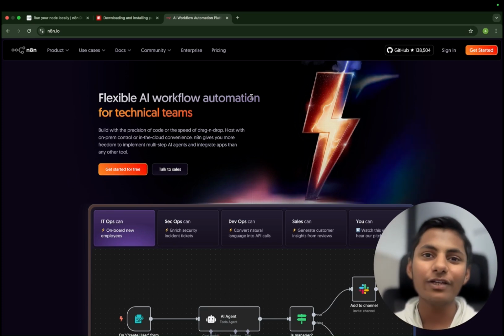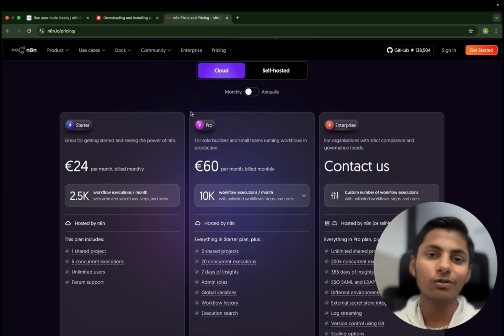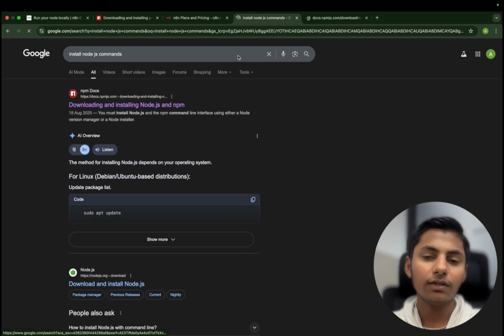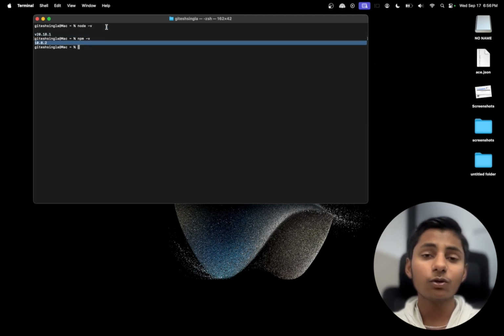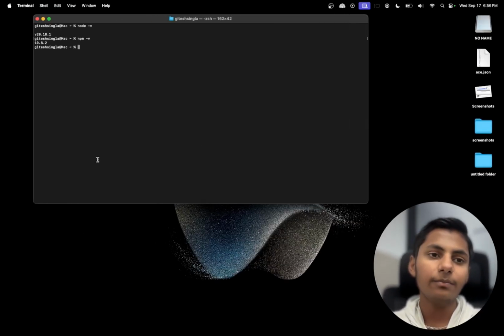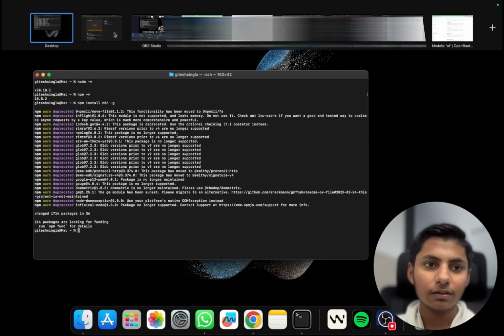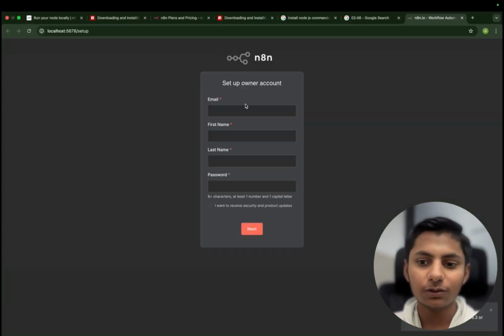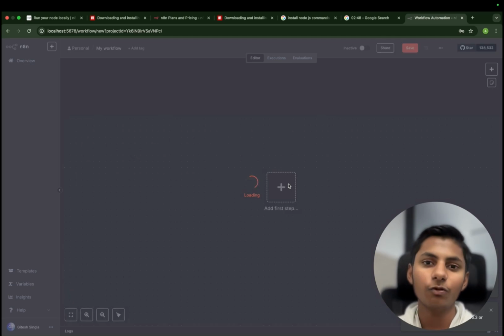🚀 Install n8n on Your PC for FREE in Just (2 Minutes)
🚀 Install n8n on Your PC for FREE | Step-by-Step Guide

Are you ready to supercharge your workflow automation? In this video, I’ll show you exactly how to install n8n on your PC for free — no complicated setup, no paid tools, just a simple process you can follow in minutes.

🔹 What you’ll learn in this tutorial:

How to download and install n8n on your computer

Basic setup and configuration steps

Tips to run n8n locally without errors

How to start creating automation workflows right away

💡 Whether you’re a beginner exploring automation tools or a professional looking to streamline tasks, this guide will help you get started with n8n quickly.